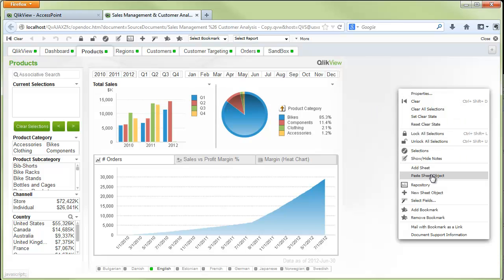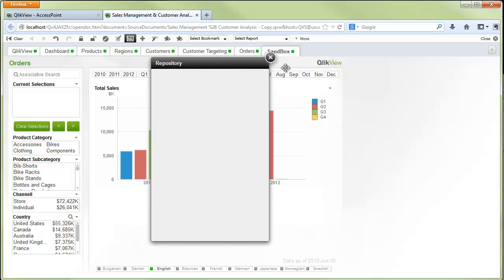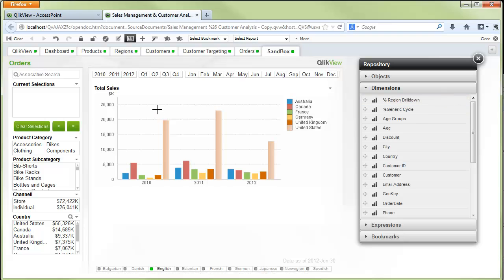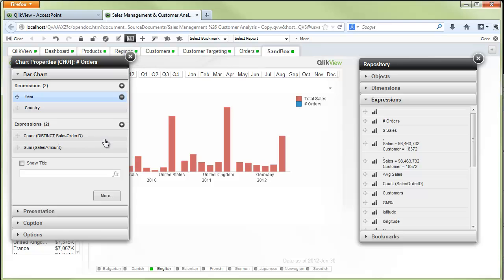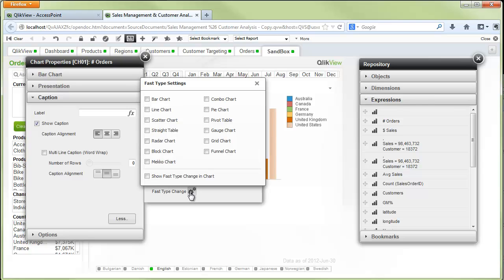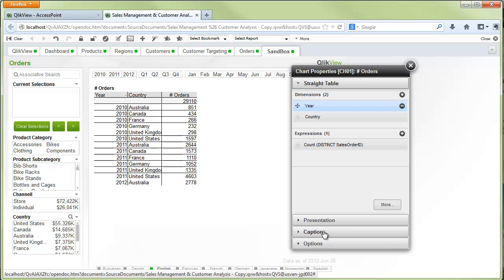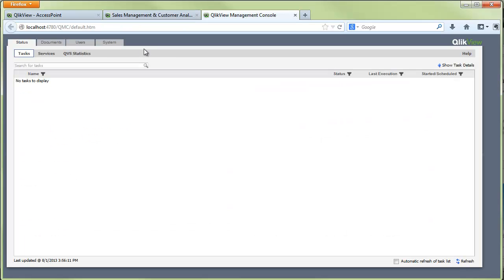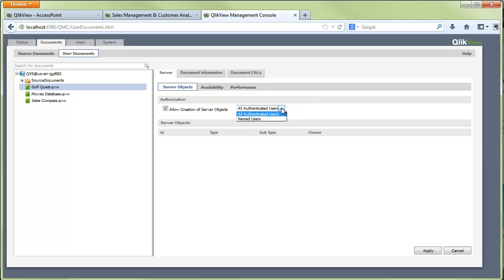Editing a Chart Online in QlikView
Learn how to edit charts and object online in QlikView.  This powerful capability allows users to view the data however they want.